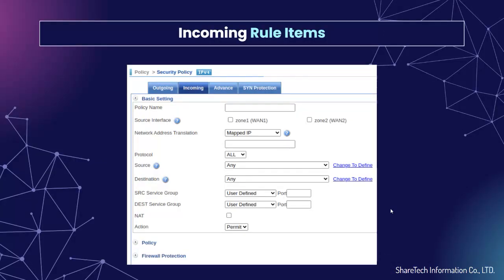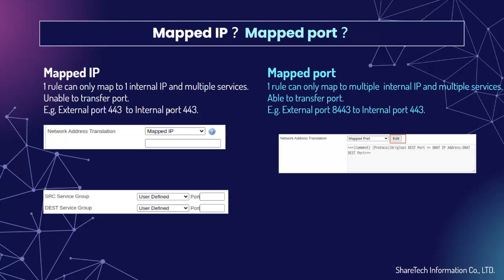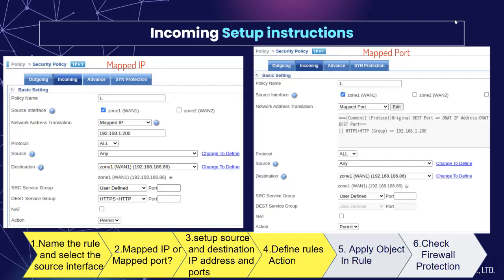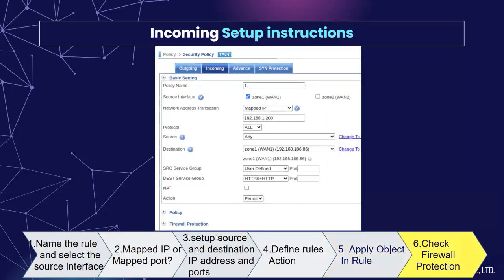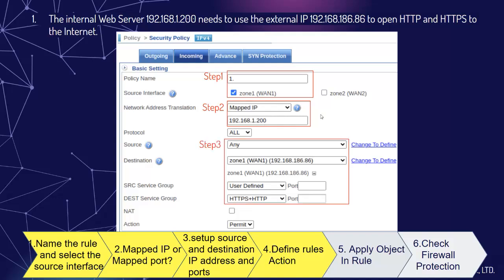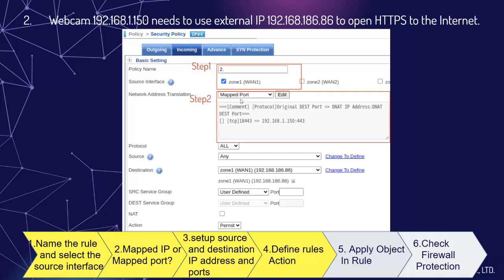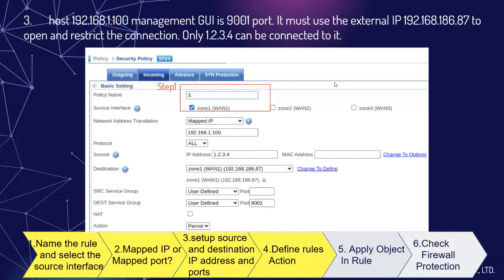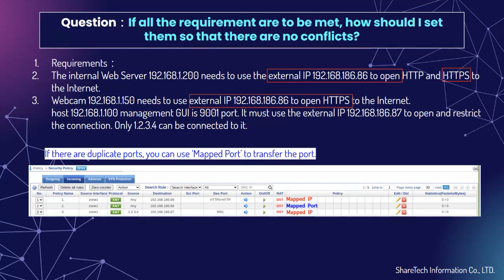Part 6 - Security Policy: Incoming instructions